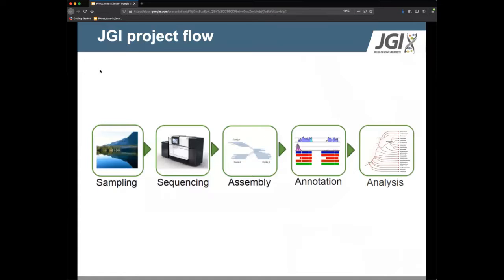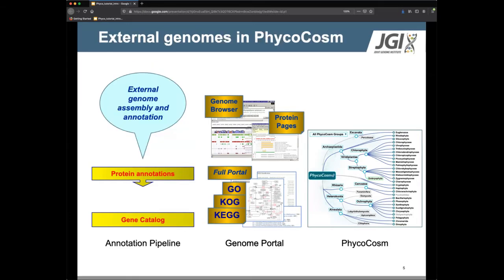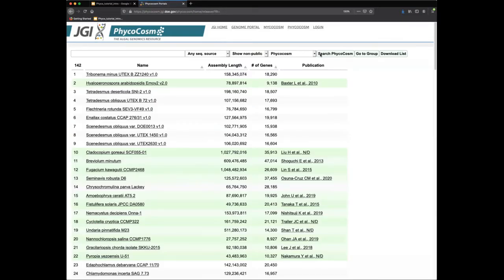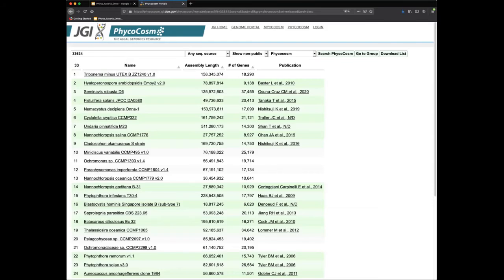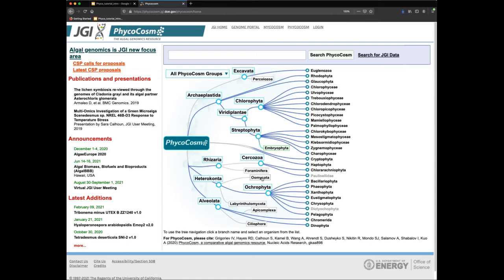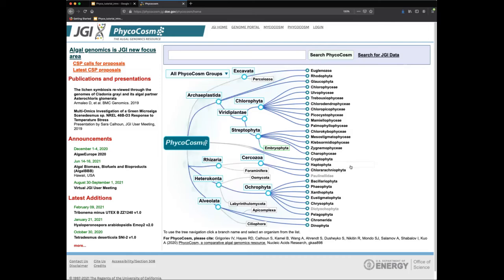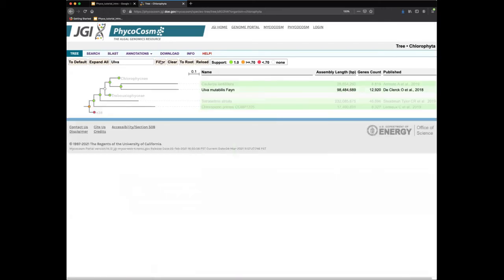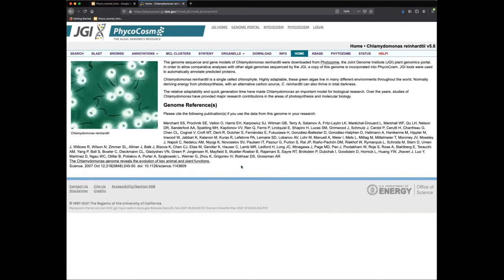PhycoCosm: A comparative platform for algal genomics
PhycoCosm tutorial presented by Alan Kuo.

PhycoCosm was developed by the Joint Genome Institute (JGI), a US Department of Energy Office of Science user facility located at Berkeley Lab.